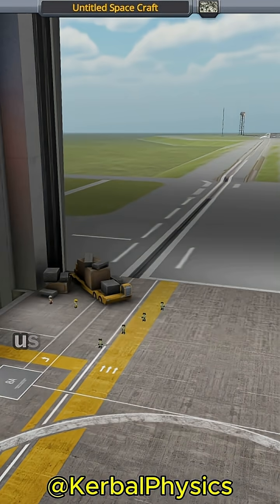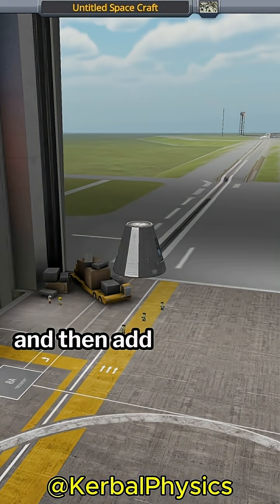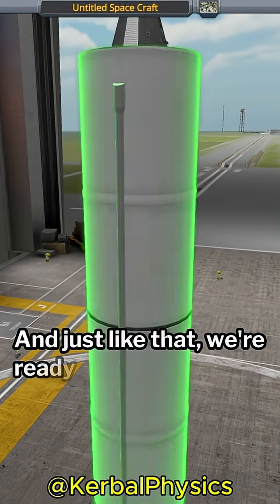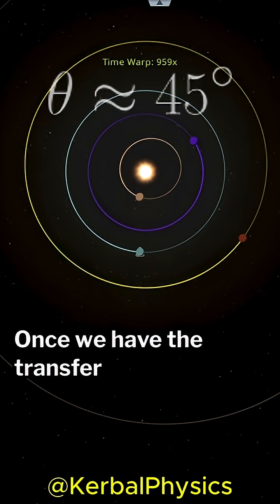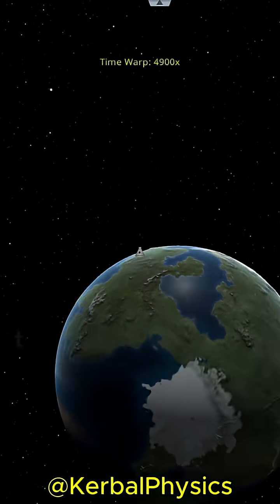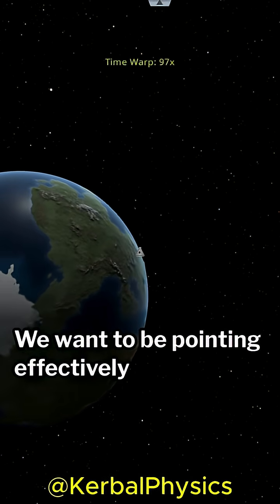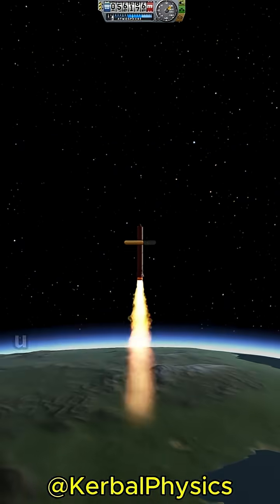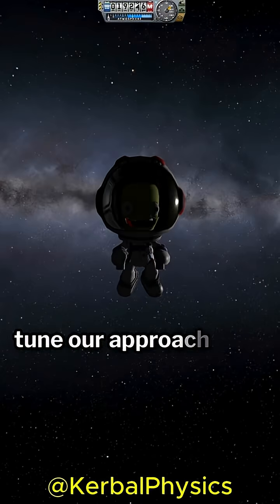How to get to Duna using only 2 parts in Kerbal Space Program!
This is the greatest Duna tutorial of All Time.